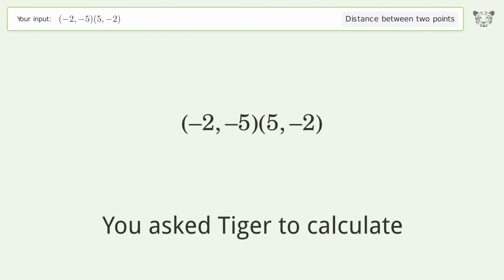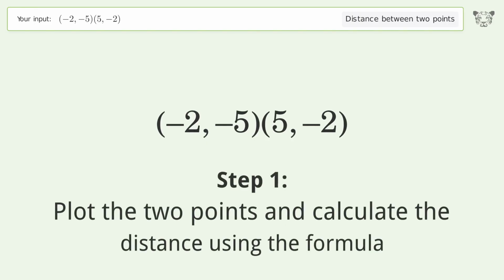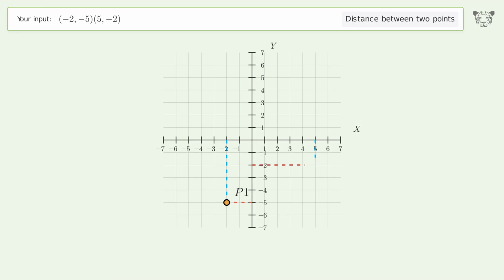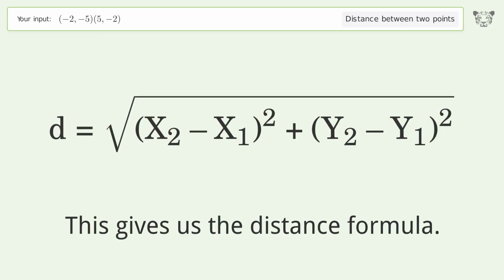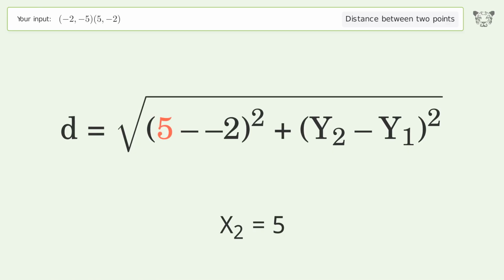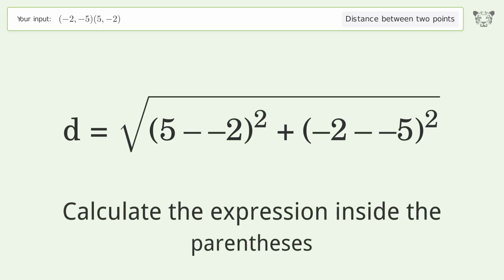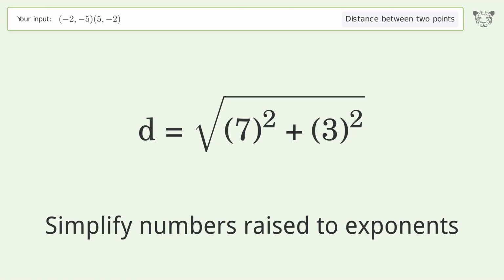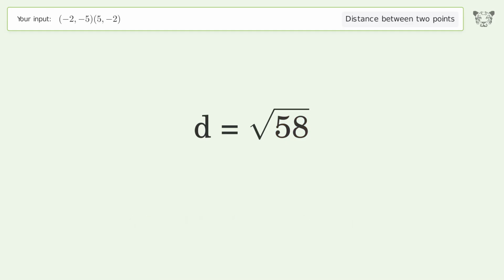Find the distance between two points p1 (-2,-5) and p2 (5,-2): Step-by-Step Video Solution